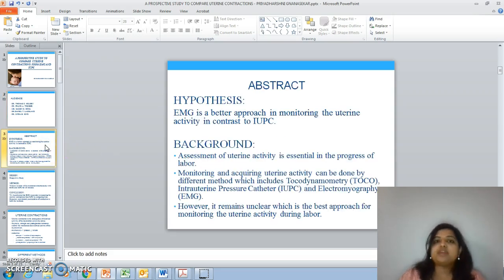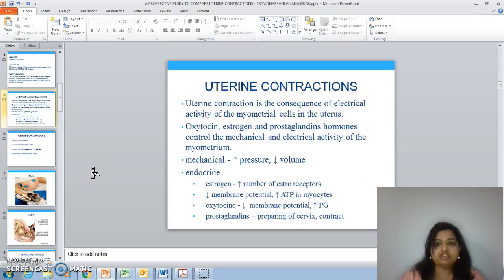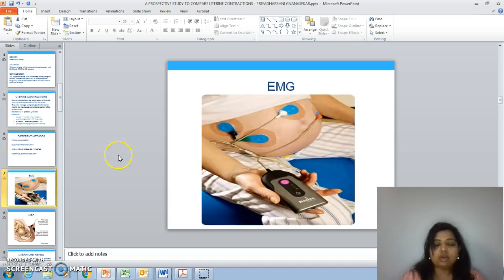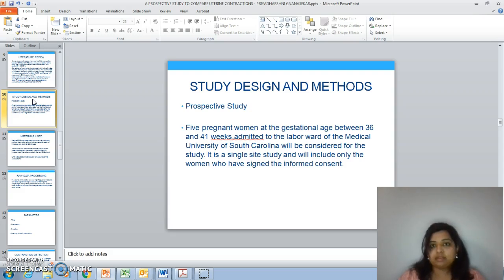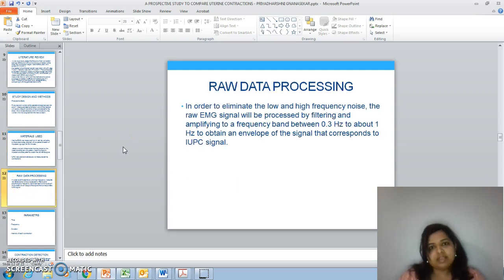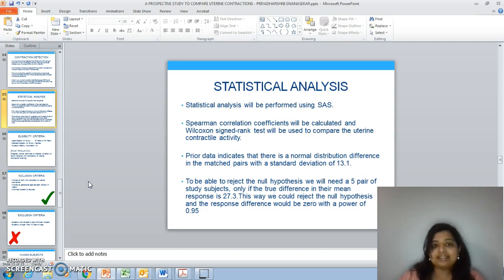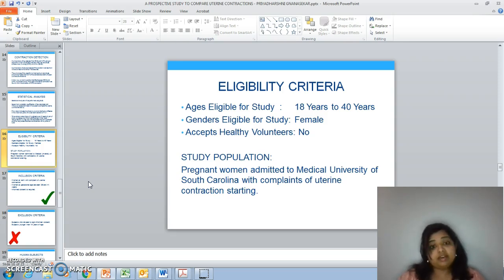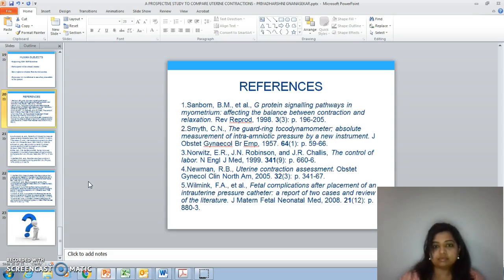Kick off Meeting presentation